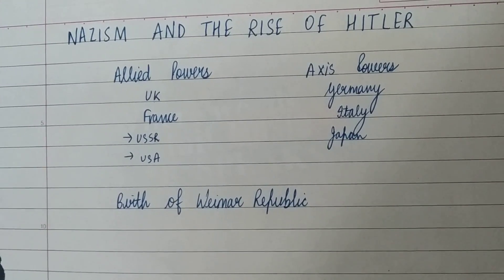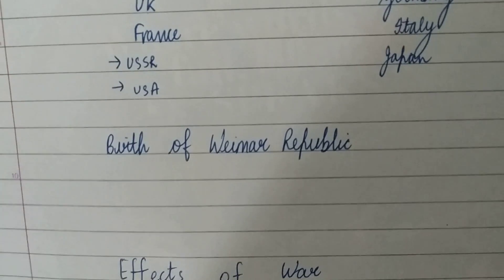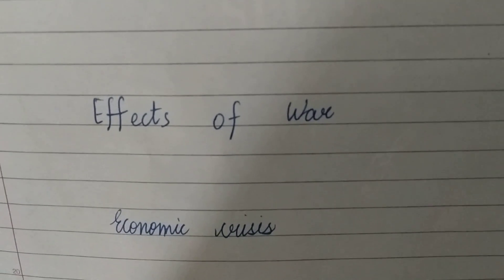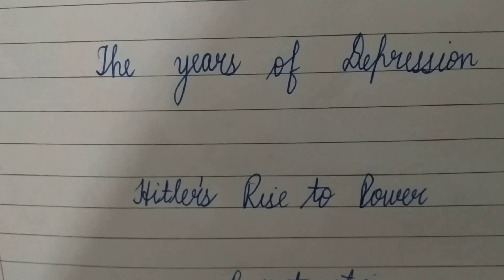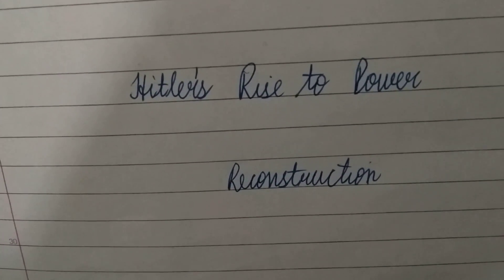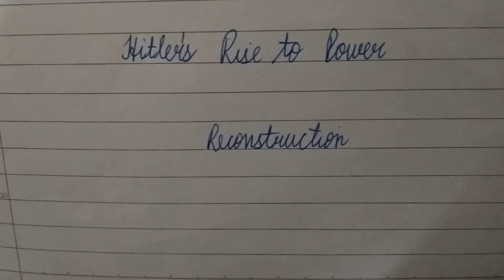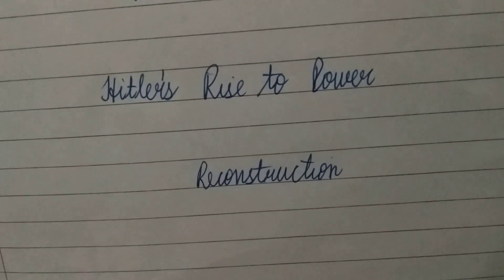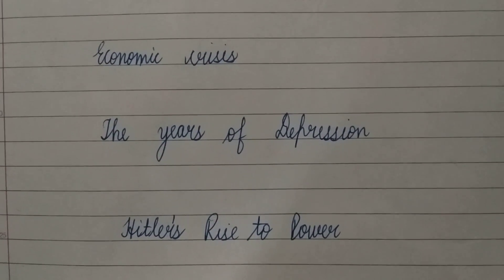Nazism and the rise of Hitler class 9 Chapter 3 Sst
Nazism and the rise of Hitler class 9here are some useful books for class 9